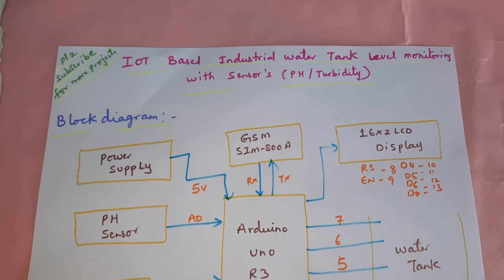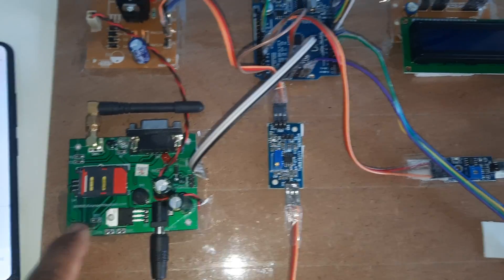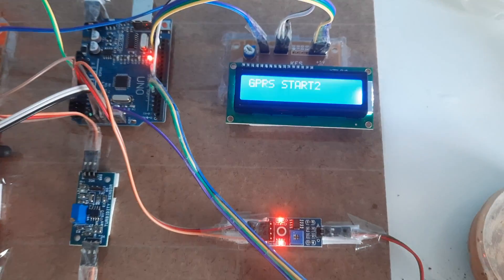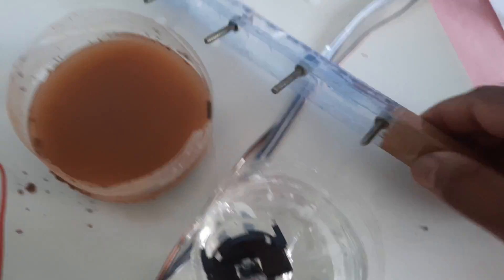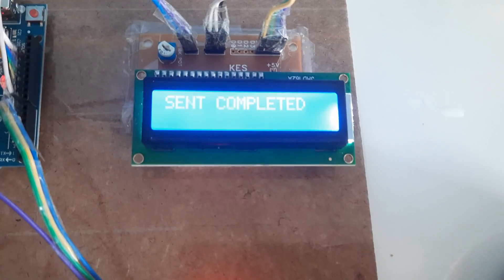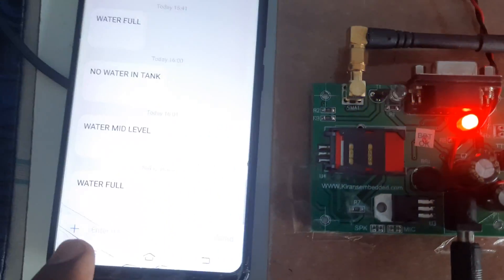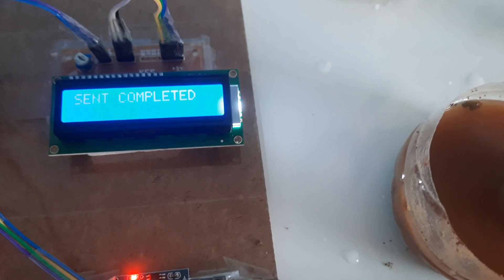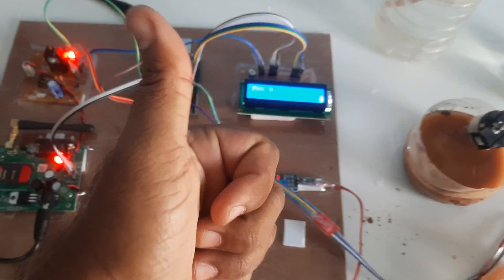IOT Based Industrial Water Level and Quality Monitoring System in Overhead Tanks (PH, Turbidity)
1. Project Abstract / Synopsis
2. Project Related Datasheets of Each Component
3. Project Sample Report / Documentation
4. Project Kit Circuit / Schematic Diagram
5. Project Kit Working Software Code
6. Project Related Software Compilers
7. Project Related Sample PPT’s
8. Project Kit Photos
9. Project Kit Working Video links

The system consists of Turbidity, PH & Temperature sensor of water quality testing, single-chip microcontroller data acquisition module, information transmission module, monitoring center and other accessories. Turbidity, PH & Temperature of water are automatically detected under the control of single chip microcontroller all day.

• iot based water monitoring system using arduino,

• iot based water quality monitoring system ppt,

• smart water monitoring system ppt,

• smart water monitoring system project,

• smart water monitoring system using arduino,

• smart water monitoring system using iot pdf,

• smart water monitoring system using iot ppt,

• smart water monitoring system using iot project,

• smart water quality monitoring system using iot,

• wireless water quality monitoring system+ppt,

1. GPRS Based real time monitoring of water tanks,

2. Turbidity sensors measure the amount of light that is scattered by the suspended solids in water,

3. Design of Low-cost Autonomous Water Quality Monitoring System,

4. IOT based reconfigurable smart sensor interface for industries using ARM,

5. IOT BASED WATER QUALITY MONITORING SYSTEM,

6. Monitoring of Turbidity, PH & Temperature of Water Based on GSM - GPRS,

7. The Real Time Monitoring of Water Quality in IoT Environment,

8. Real Time Water Quality Monitoring System,

9. A Real Time Water Quality Monitoring System: A Review,

10. Wireless Sensor Networks for Water Quality Monitoring and Control,

11. Water Sensor Network (WSN) system,

12. WSN solar-based water quality monitoring system for measuring water pH, Oxygen,

13. water quality monitoring system using zigbee based wireless sensor network,

14. the real time monitoring of water quality in iot environment pdf,

15. internet of things water quality monitoring,

16. iot based water quality monitoring system,

17. water quality monitoring using wireless sensor networks,

18. the real time monitoring of water quality in iot environment based on arm 11 raspberry pi,

19. solar based advanced water quality monitoring system using wireless sensor network,

20. iot based water monitoring system,

21. Smart Water Monitoring System Using Wireless Sensor Network,

22. sensing monitoring, water pollution monitoring and water pipeline leakage,

23. An IoT Based System for Water Quality Monitoring,

24. Implementation of Smart Sensor Interface for Water Quality Monitoring,

25. Water Quality Monitoring System Using Zigbee,

26. Design of Low Cost System for Real Time Monitoring of Water Quality,

27. Water Quality Monitoring System Using Zigbee Based Wireless,

28. Smart Device to monitor water quality to avoid pollution in IoT,

29. water quality monitoring sensors, arduino IDE, Zigbee,

30. A Reconfigurable Smart Sensor Interface for Industrial WSN in IoT,